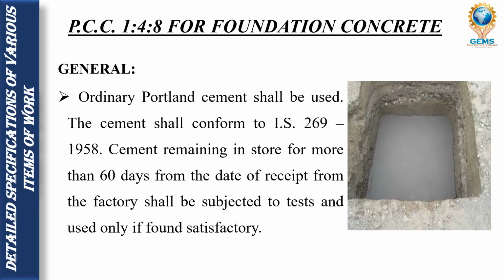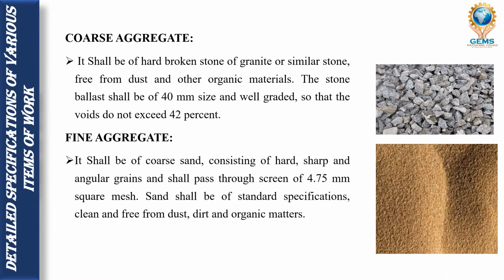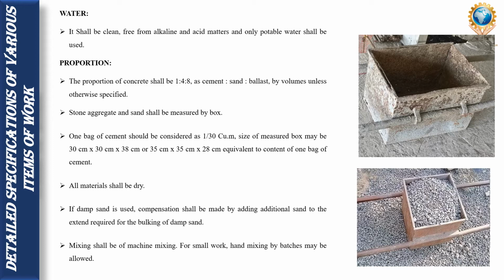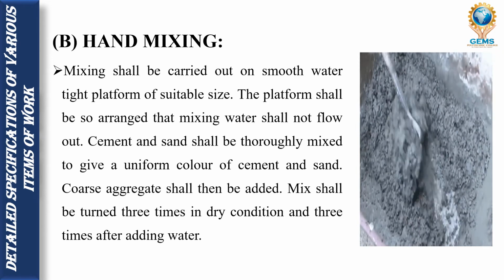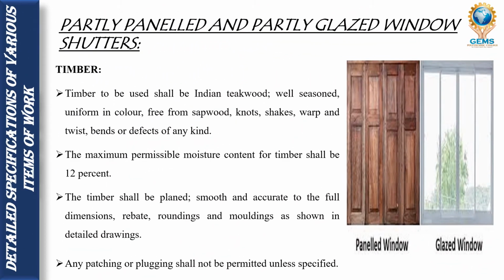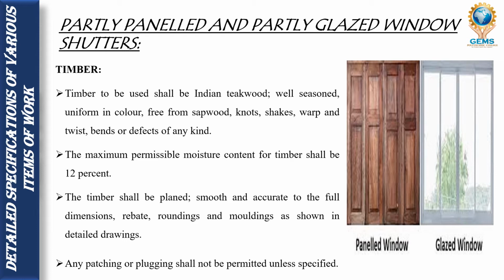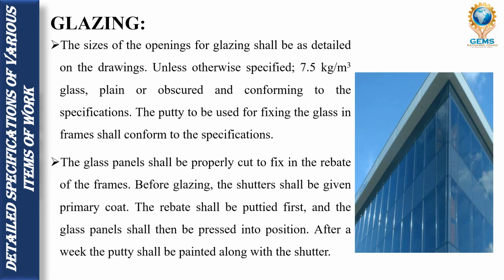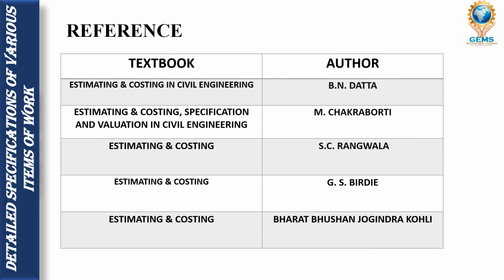EC L10- Detailed specification of various items of work